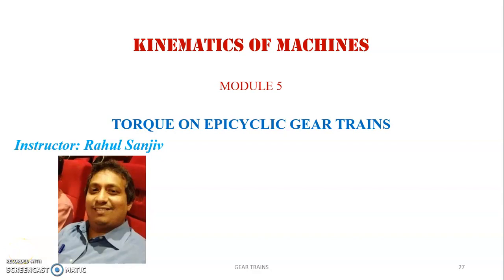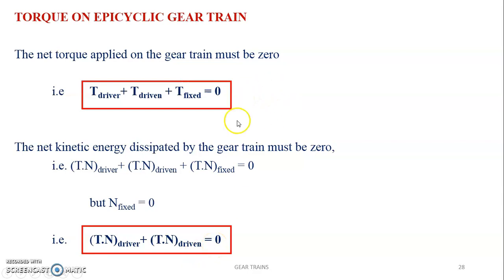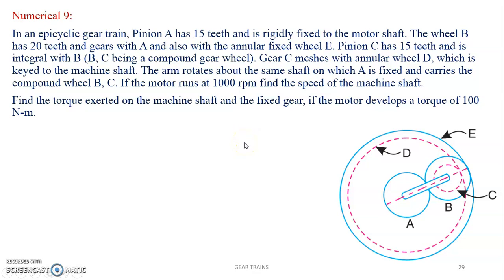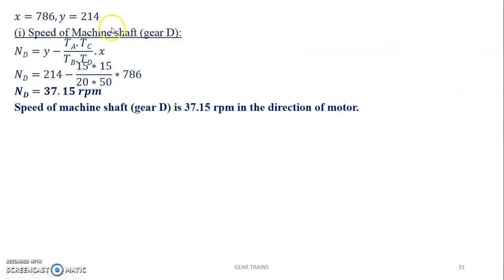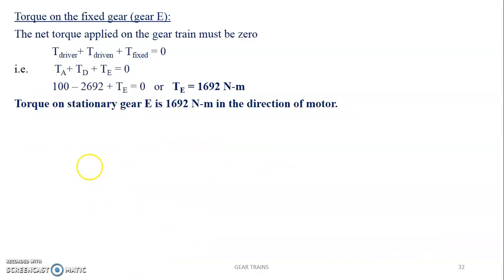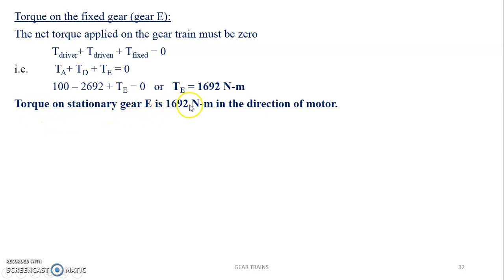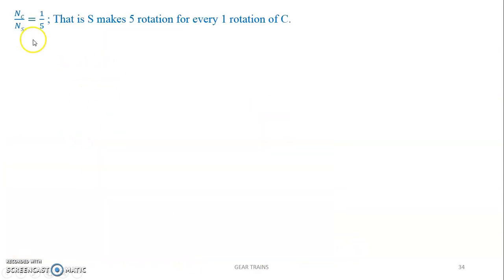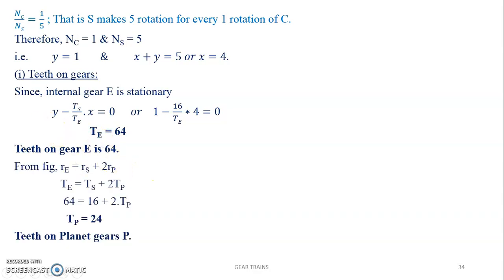TORQUE CALCULATION IN EPICYCLIC - SUN AND PLANET GEAR TRAINS (TABULAR METHOD) Numerical 9 & 10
Understanding to compute the TORQUE CALCULATION NUMERICAL in an Epicyclic Sun and Planet gear train by Tabular Method.